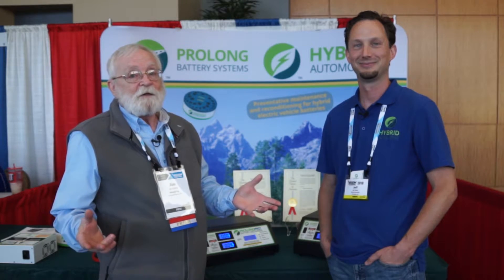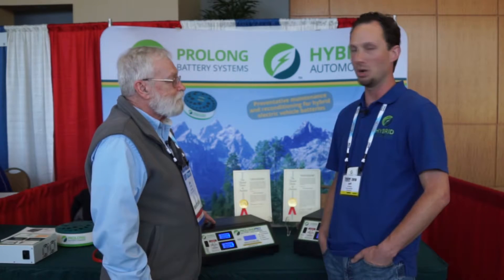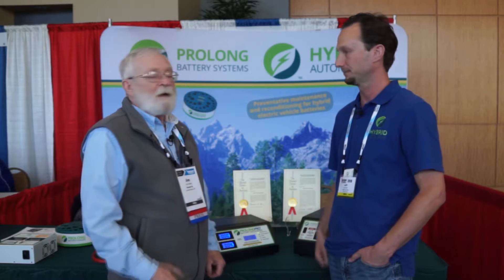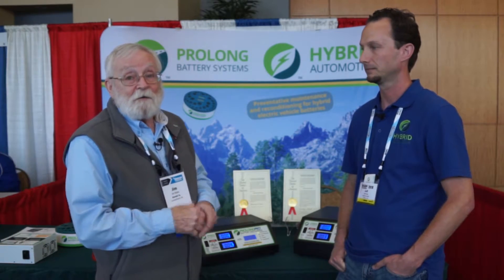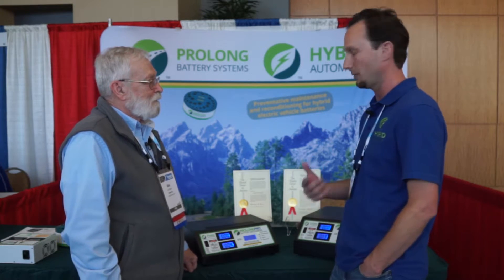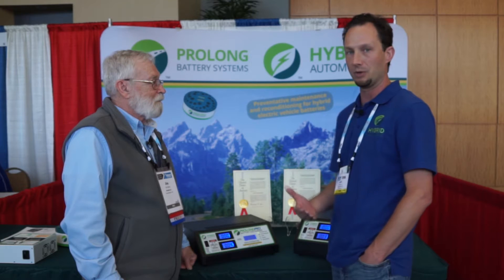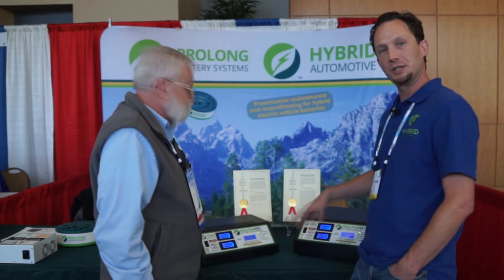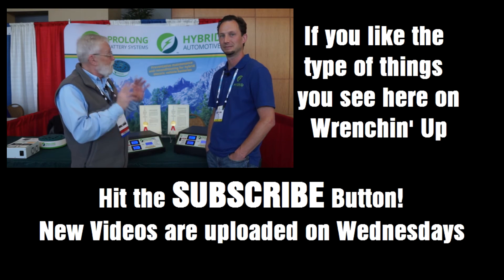Awesome Hybrid Vehicle Battery Reconditioning - Wrenchin' Up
Prolong Battery Systems' Jeff Sloan is back to tell us about the newest features of their hybrid vehicle battery reconditioning hardware that can now calculate the amount of improvement in battery performance the customer will experience.

The battery is the most neglected—yet potentially most expensive—component in any hybrid car. Prolong® Battery Systems restore hybrid battery balance to improve vehicle performance, ensure a safe ride and nudge up your MPGs. Priced at a fraction of the cost of replacing your hybrid battery, Prolong Battery Systems are is one of the most sensible investments any hybrid owner can make.